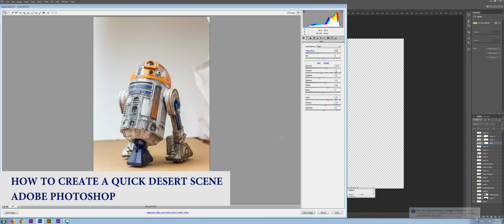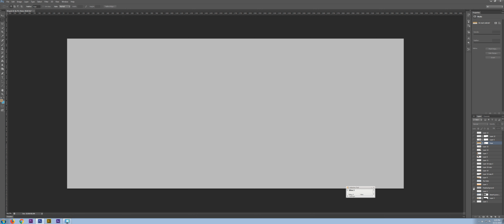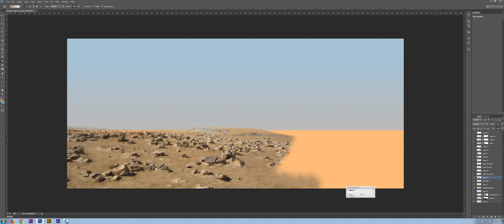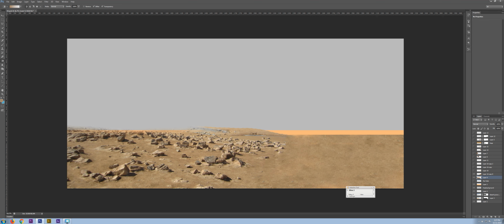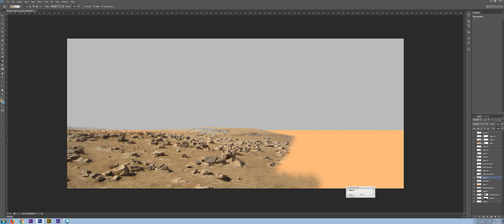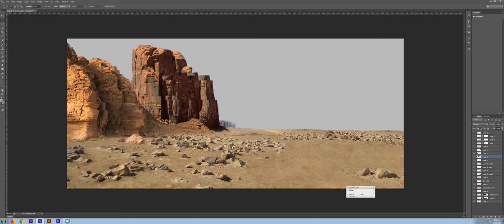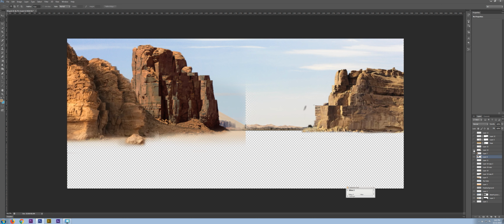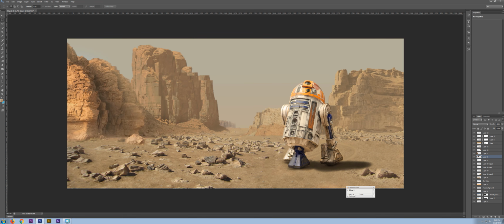How to Create a Photoshop Landscape